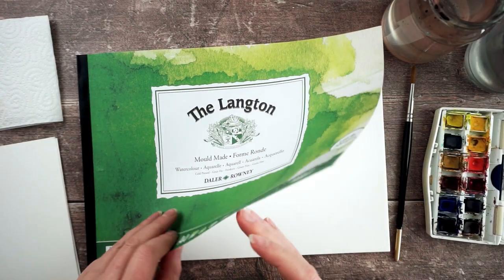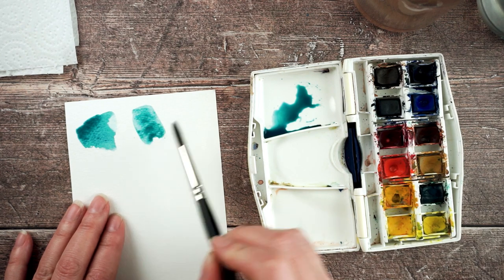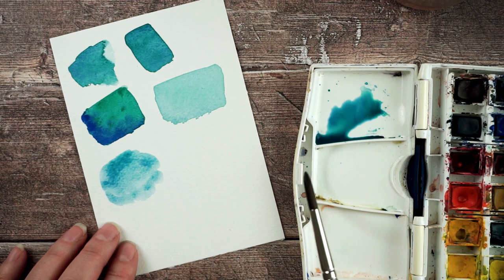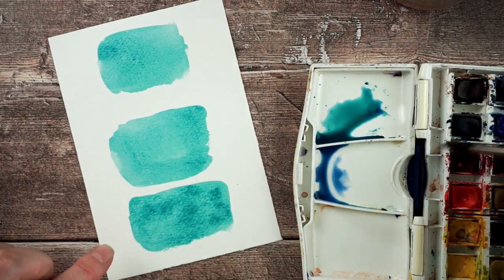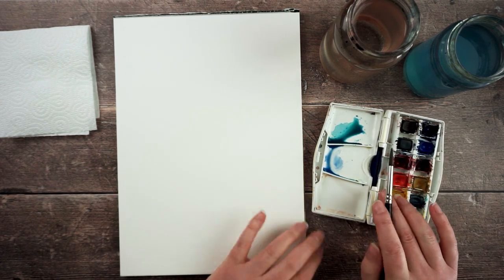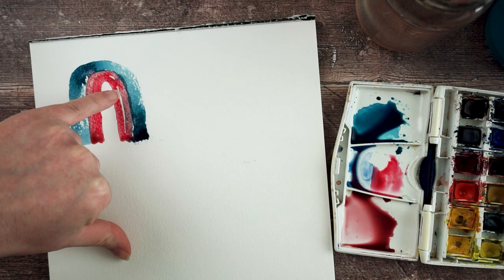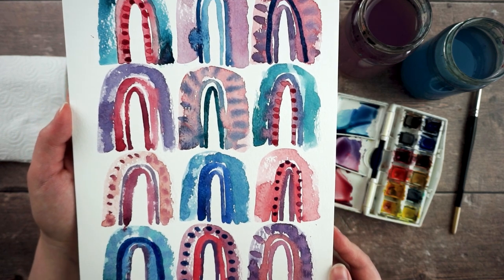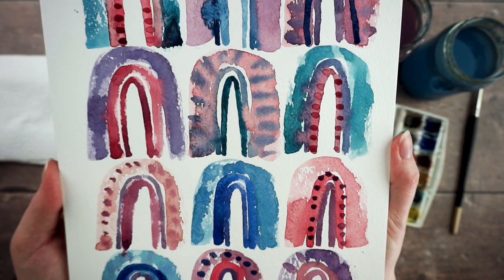Watercolour Essentials 3: Painting Wet into Wet and Wet into Dry | Loose Watercolor Rainbows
The third video in a series of watercolour basics for beginners, this one is all about different painting techniques; namely painting wet into wet and wet into dry, how to blend paint colours and get (or avoid!) watercolour cauliflowers. Then we make a messy rainbow pattern where we can explore those techniques. Each video in this series begins with some technical chat about watercolour painting, followed by a simple and fun pattern to paint.

The videos in this series will take you through everything from supplies, to colour mixing and getting different effects to slightly more advanced techniques like negative painting and masking.

You can find links to my favourite and most used watercolour supplies

SUPPORT

SOCIAL